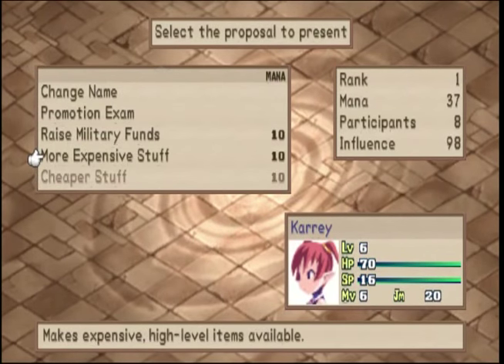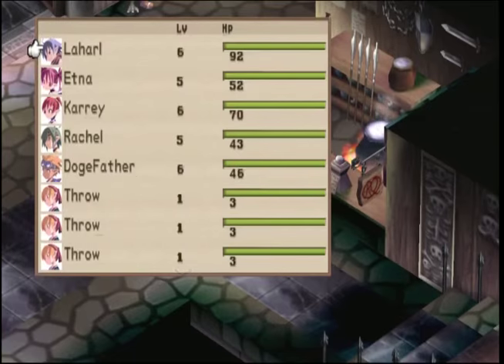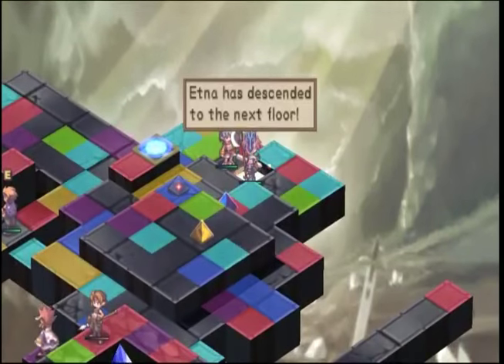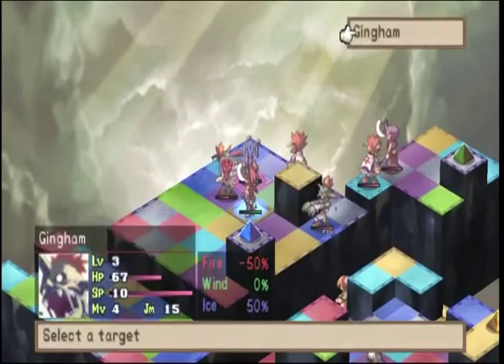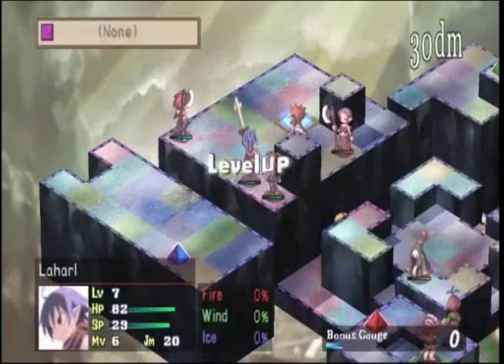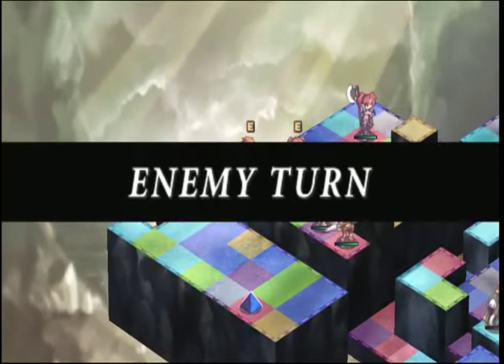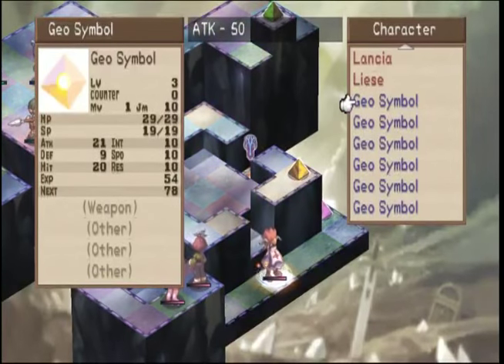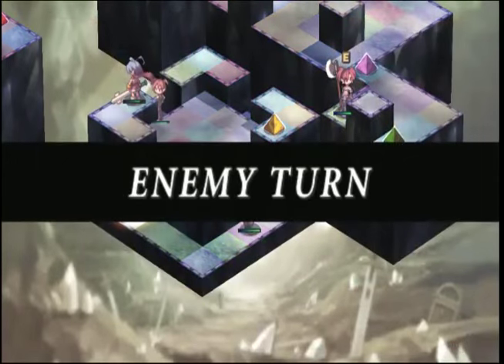Let's Play Disgaea #007 - Item World for Dummies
From Pickleton: Hello and welcome to Let's Play Disgaea: Afternoon of Darkness for the PSP!

I forgot to do it, but it might be a good idea to make a male warrior and brawler just for bringing out when the Bonus Gauge has EXP bonuses in it. You can easily get to lvl 4 or so just from residual EXP at end of battle.

Make sure that if you're passing propositions/bills that you use your warrior and brawler. There's no point in wasting a long-term character's mana.

I also highly suggest going through at least 1 item per chapter. Just go through the first 10 floors of the hospital rewards as you get them and it should be a pretty good pace.

If you're not doing a challenge-ish run of the game you can pretty much skip item world until end-game. Higher rank items have higher rank specialists so the total number of items gone through would be lower ... but then you'd be doing them all at once. If you're playing the PSP version and don't have any qualms with cheating like crazy, there's a glitch where you can get thousands of specialists for minimal effort, but for the purposes of this LP I will not be taking advantage of that.

Let me know if you have any questions about item world (or Disgaea in general) in the comments and I'll try to answer them.